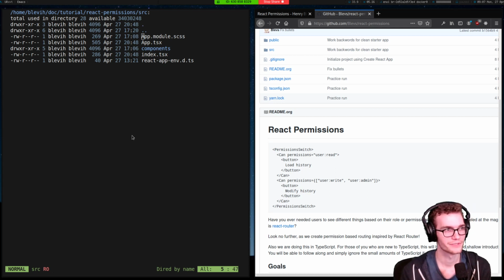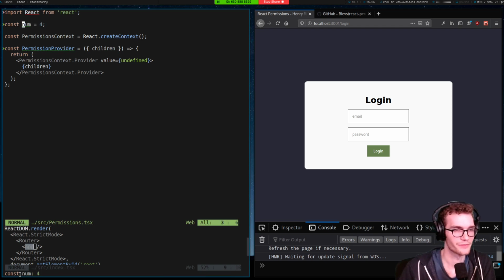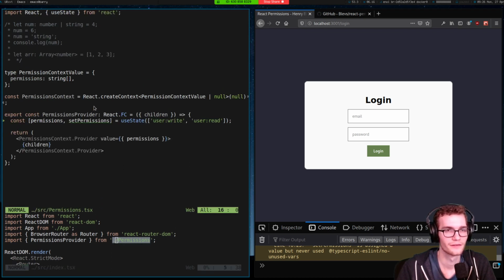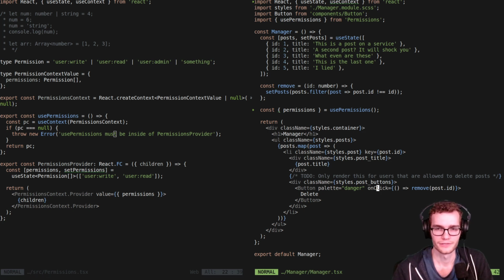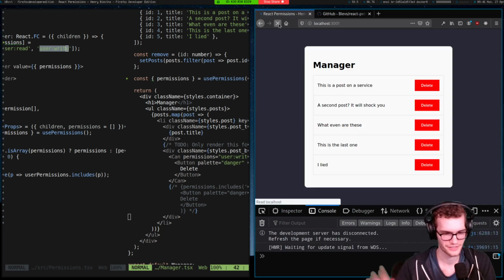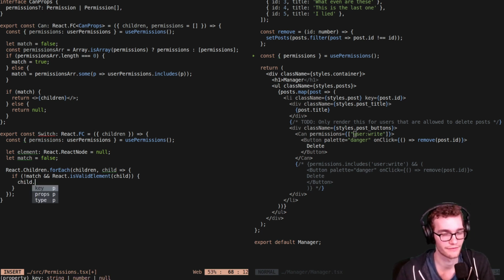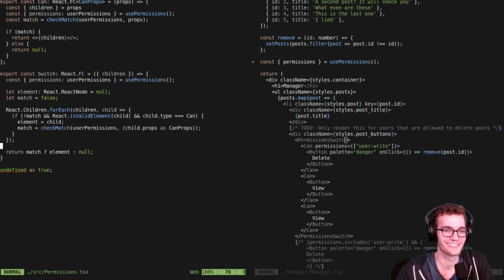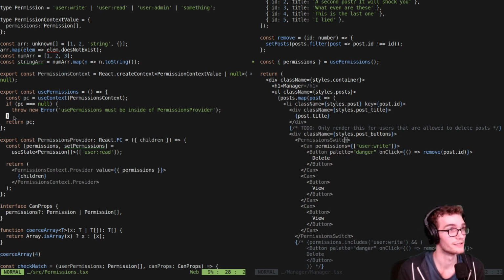React Lesson - Permission Routing inspired by React Router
Have you ever needed users to see different things based on their role or permissions? Have you ever marveled at the magic that is react-router?

Look no further, as we create permission based routing inspired by React Router! In TypeScript!

Check the branches for the completed code.